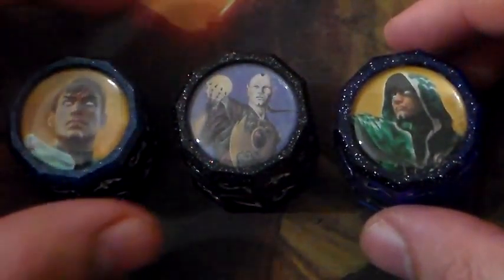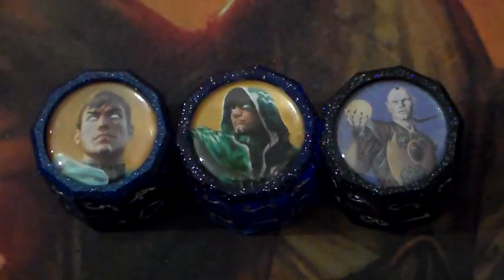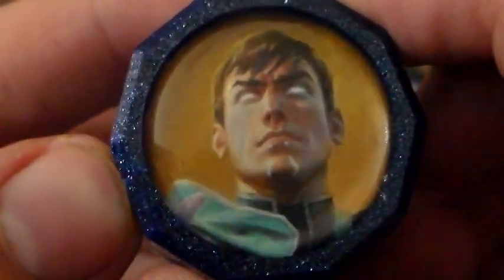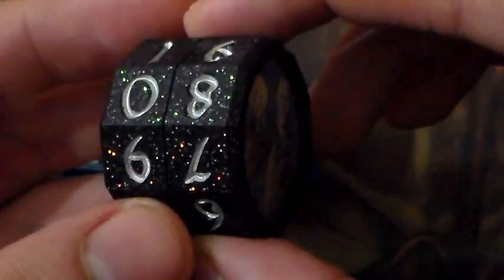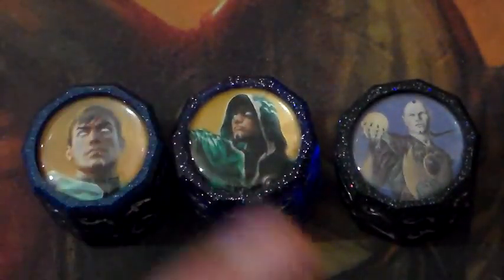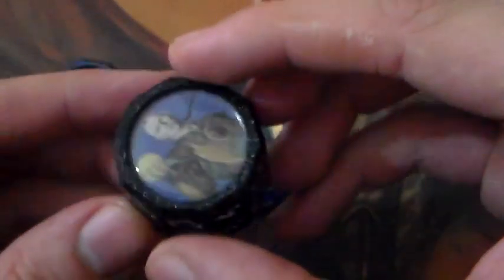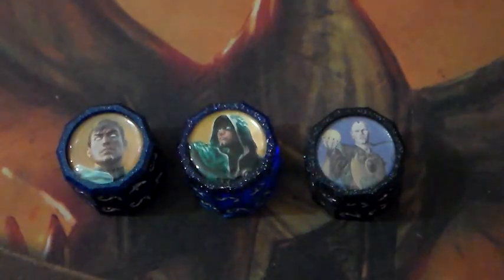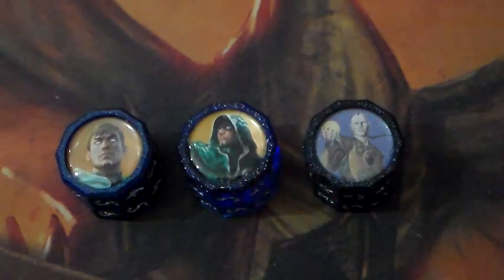Life Counter Review: Spellbound Studios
Spellbound Studios Store

If you're in the market for a way to make your gaming experience more unique and interesting, or are just tired of spindown dice, this may be the way to go, available in a wide variety of colors and styles, you can have your counter custom tailored to your preferences :)